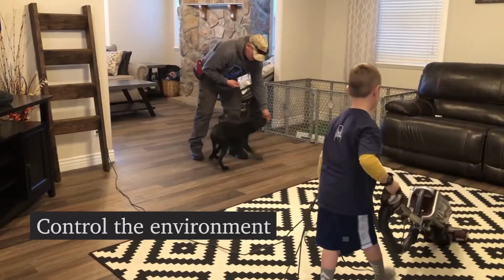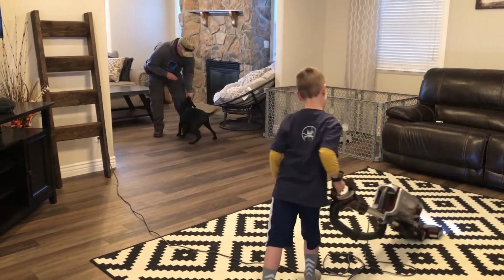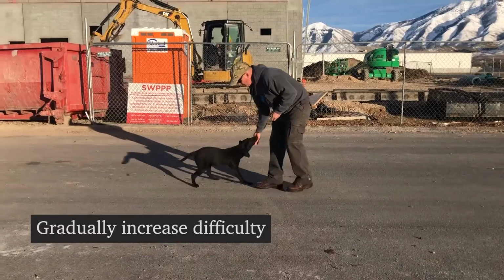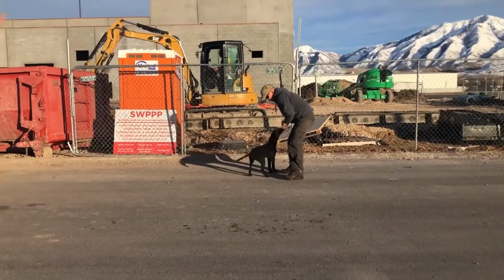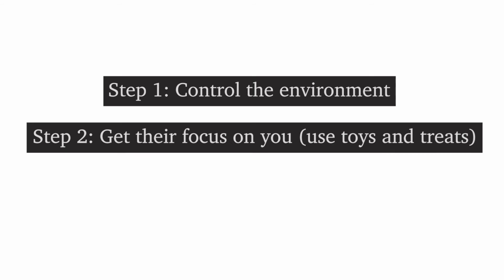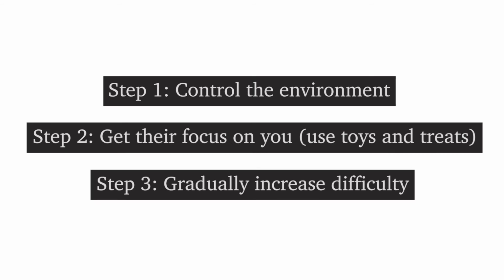Dog training: 3 steps to overcoming fear in your dog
Let us know if you have any other questions!